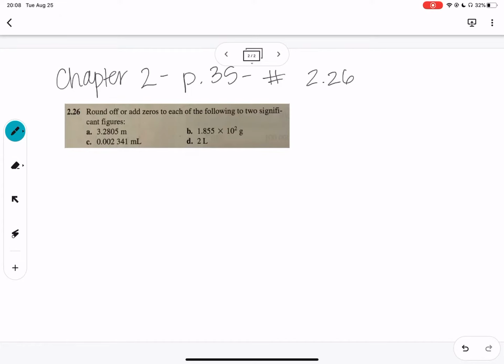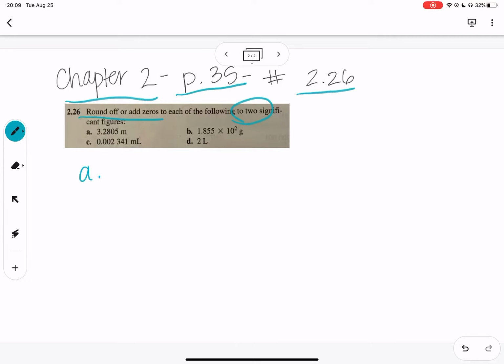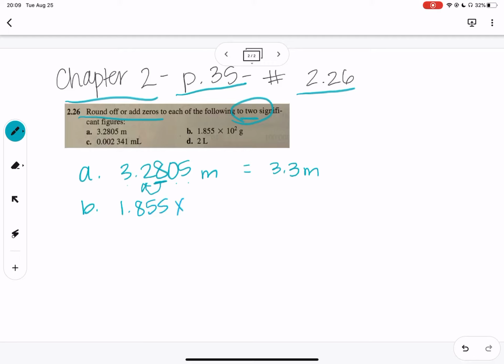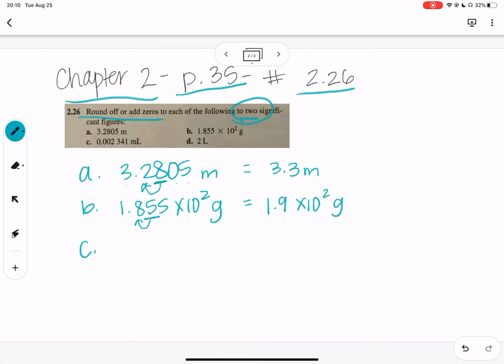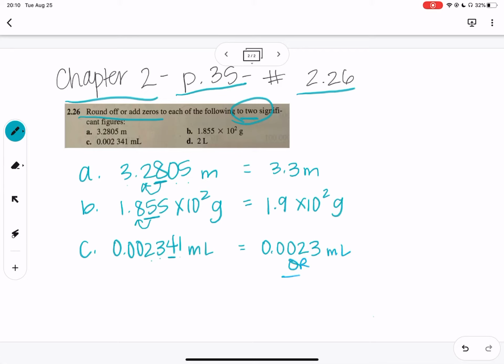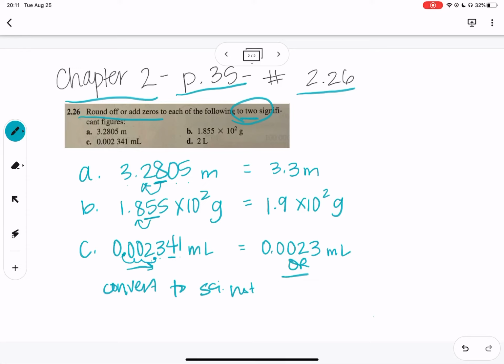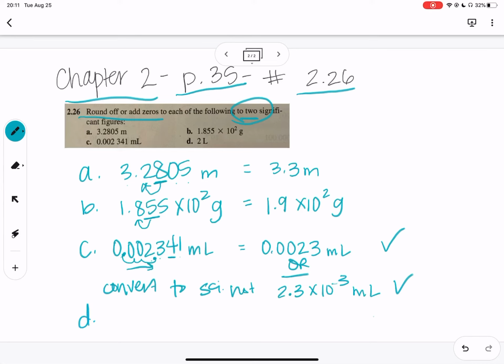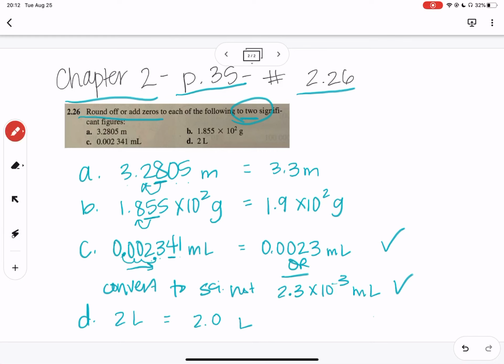Work it out: Ch 2 - p. 35 - #2.26